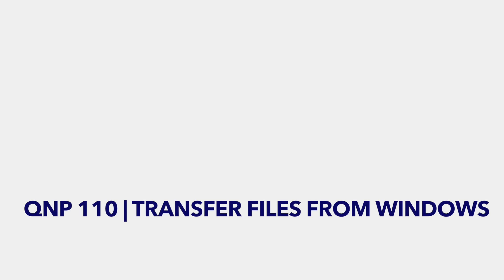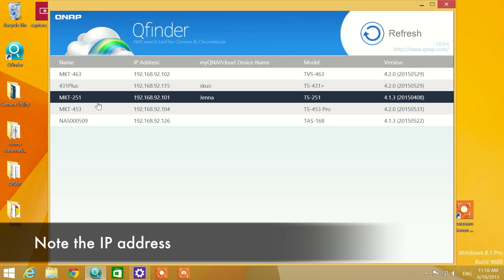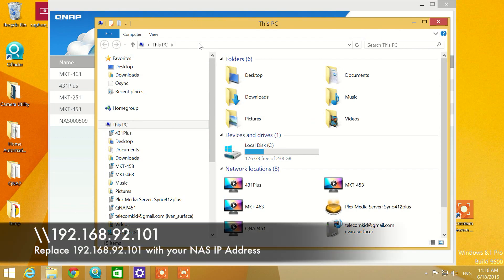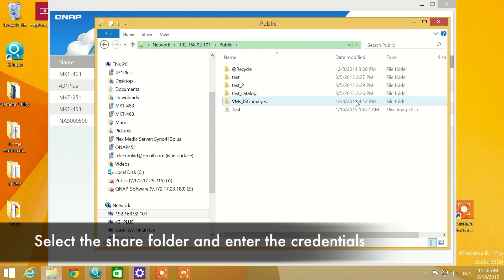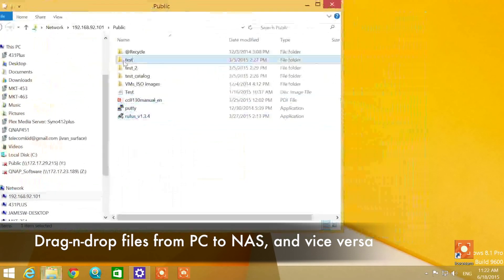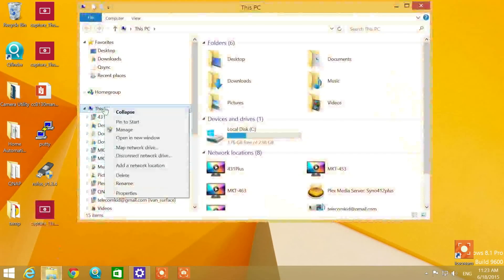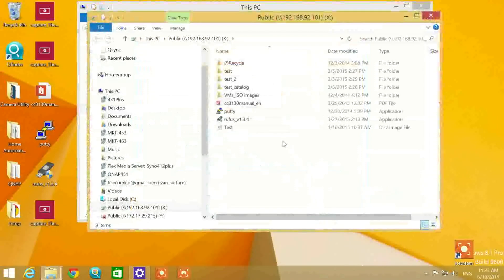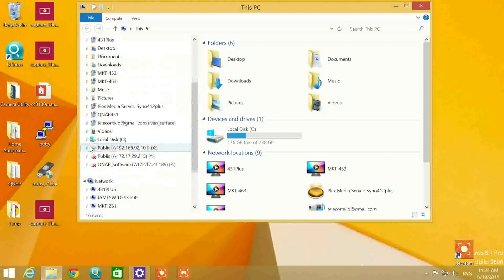QNP110 - File Transfer from Windows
This video demostrates how to transfer files from Windows PC to QNAP NAS, and vice versa.